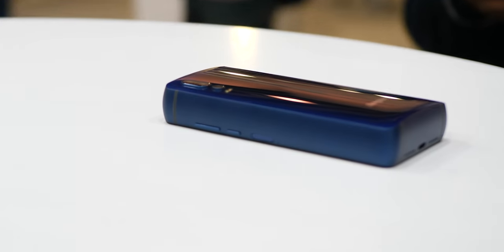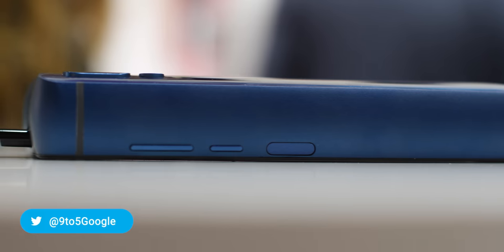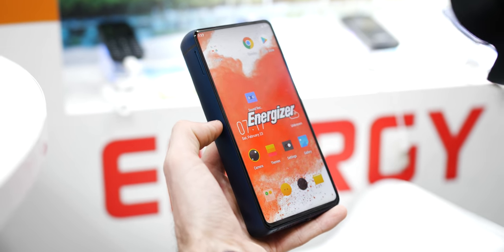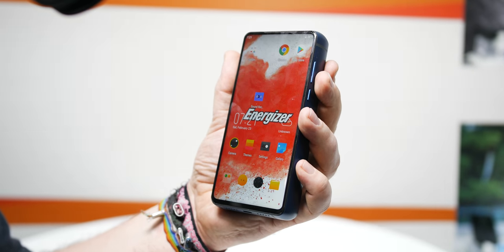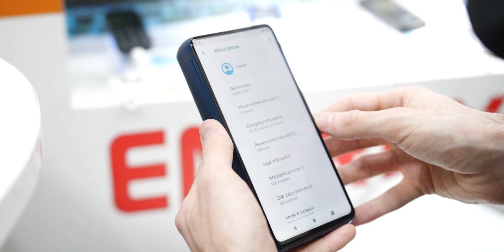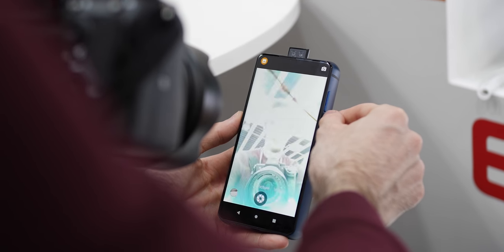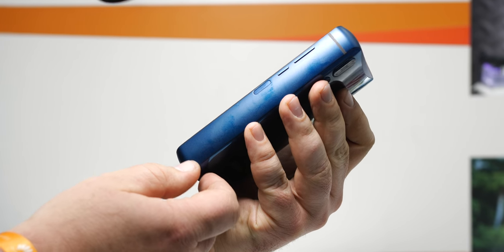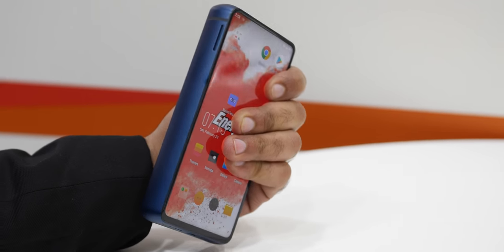Energizer P18K Pop hands-on: This phone is ｔｈｉｃｃ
This phone is seriously ｔｈｉｃｃ